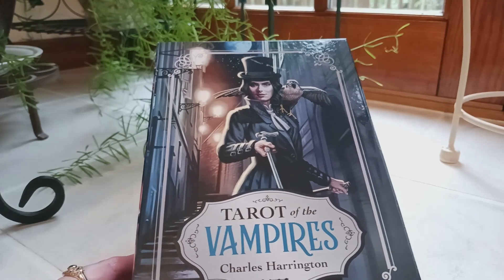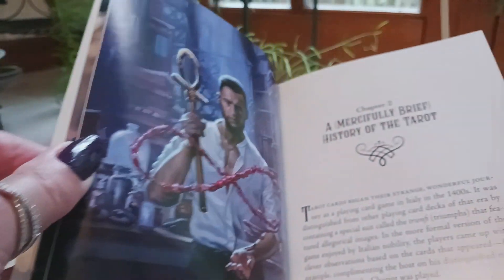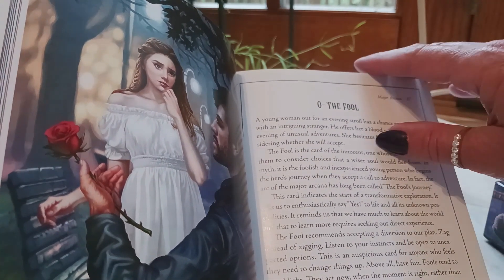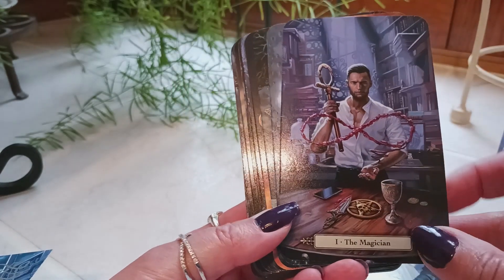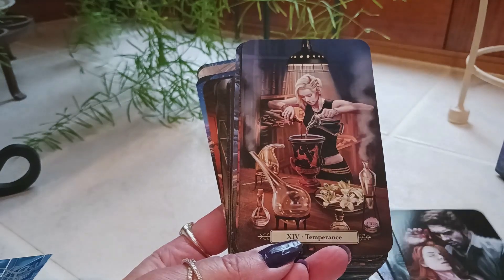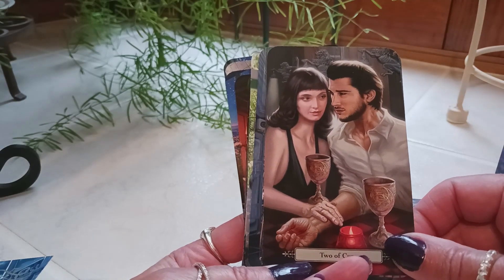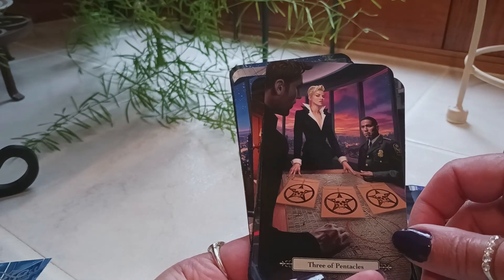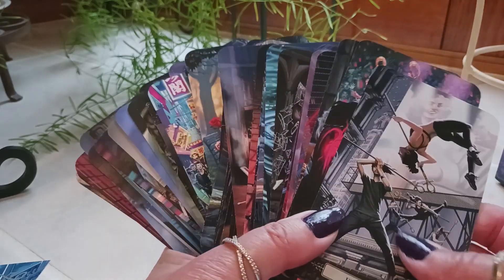TAROT OF THE VAMPIRES ~ Unboxing & Full Flip Through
TraceyHD  gives an honest & unbiased review of  the TAROT OF THE VAMPIRES by Charles Harrington (Author), Craig Maher (Author). In this very detailed & descriptive review each & every card is shown along with the included guidebook. Don't miss a review.